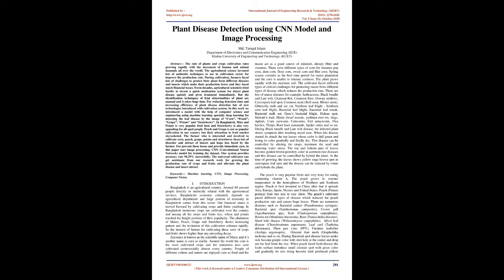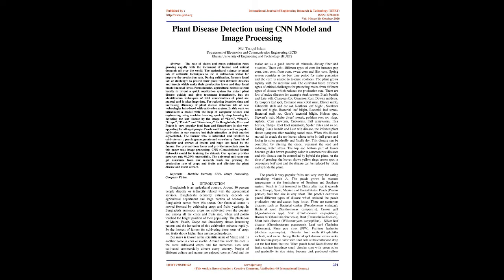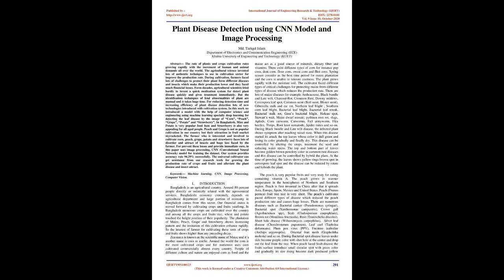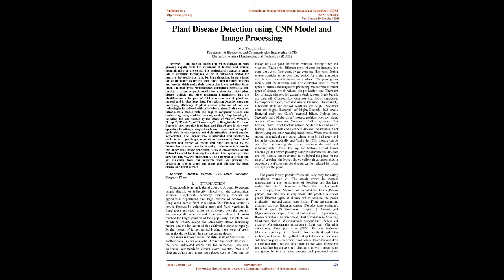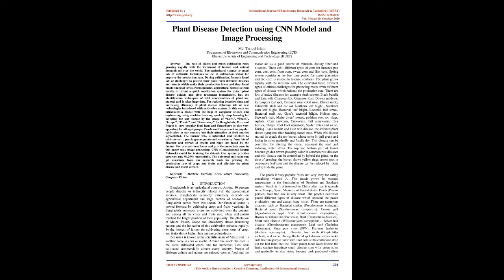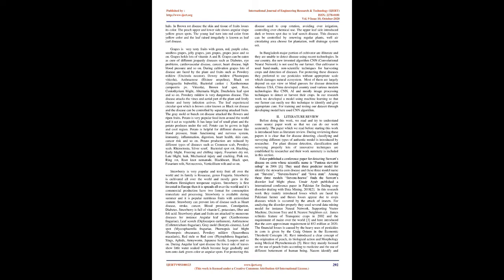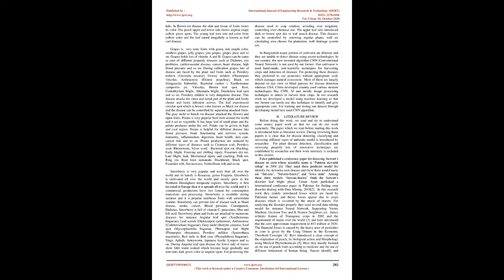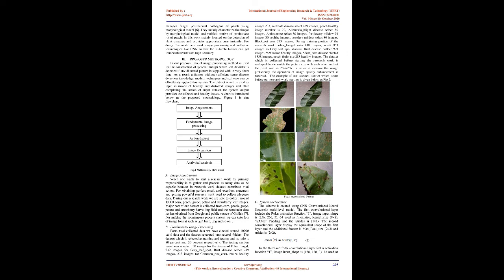Plant Disease Detection using CNN Model and Image Processing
👇Download Article👇
Md. Tariqul Islam

The rate of plants and crops cultivation rates growing rapidly with the increment of human and animal demands all over the world. The agricultural science invented lots of authentic techniques to use in cultivation sector for improve the production rate. During cultivation, farmers faced lots of challenges to protect their plant form different diseases and insects which make their production lower and they faced much financial losses. Form decades, agricultural scientists tried hardly to invent a quick medication system for detect plant disease quickly and gives treatment immediately. But the identification techniques of fetal abnormalities of plant are manual and it takes huge time. For reducing detection time and increasing efficiency of plant disease detection lots of new technologies introduced with cultivation system. In this work we introduced a model with the help of computer science and engineering using machine learning specially deep learning for detecting the leaf disease by the image of Corn, Peach, Grape, Potato and Strawberry. In Bangladesh, Mize and Potato is very popular food item and Strawberry is also very appealing for all aged people. Peach and Grape is not so popular cultivation in our country but their attraction in fruit market skyrocketed. The farmer who is interested and involved to cultivate corn, peach, grape, potato and strawberry faces lots of disorder and attract of insects and huge loss faced by the farmer. For prevent these losses and provide immediate cure, in this paper uses image processing, CNN (Convolutional Neural Network) model for training the dataset. Our system provides accuracy rate 94.29% successfully. The universal cultivator can get assistance from our research work for growing the production rate of crops and fruits and alleviate the plant disease and insect attract.